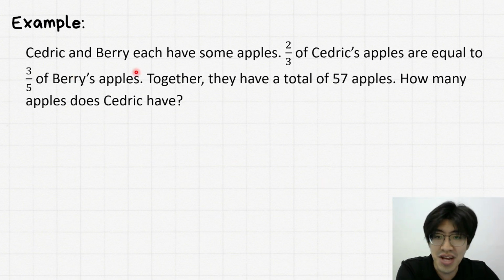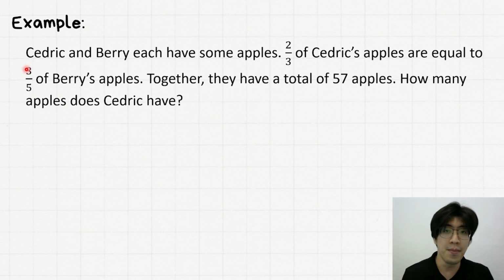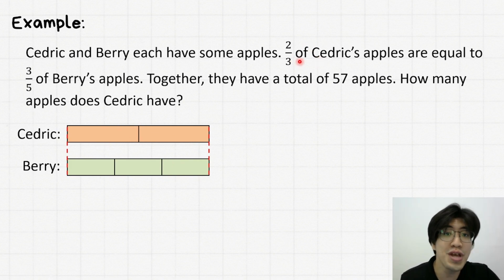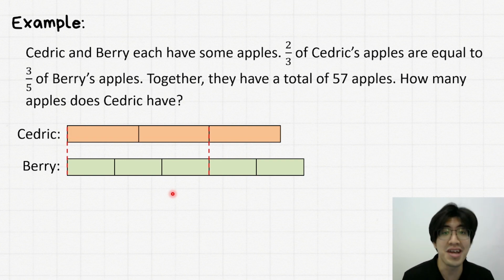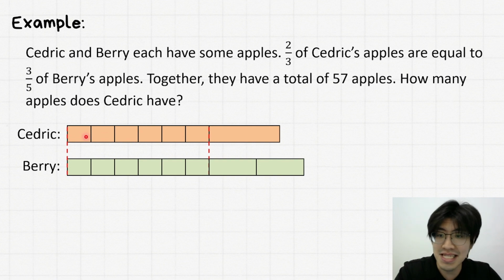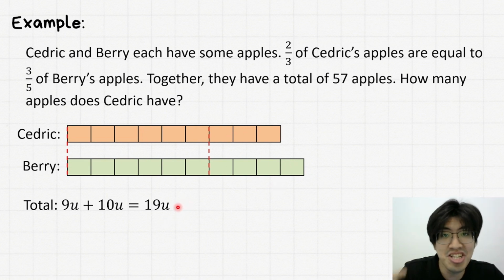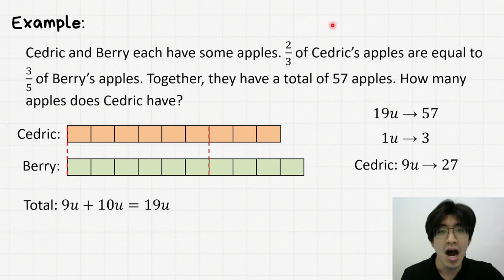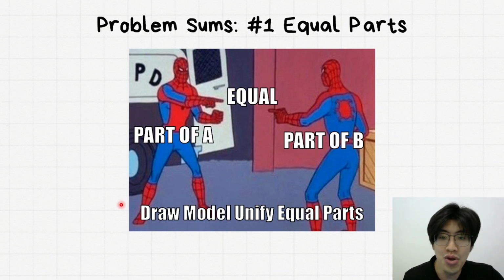【Problem Sums Made Easy with Memes】#1 Equal Parts and Spiderman 🕷️